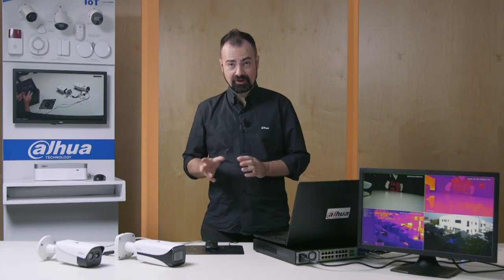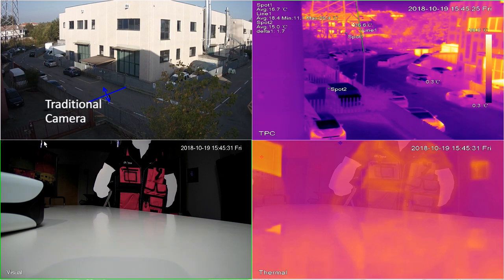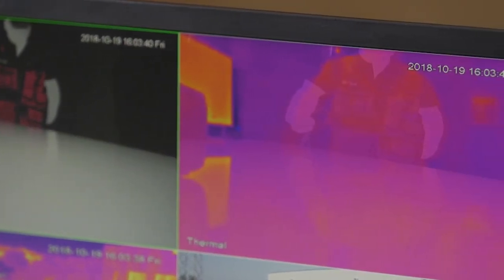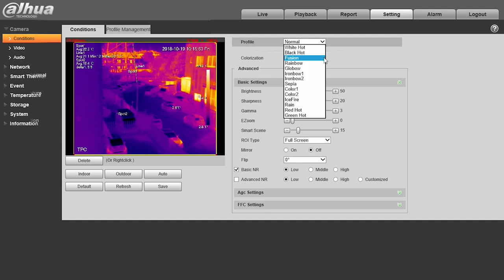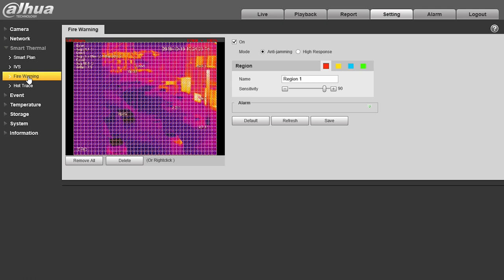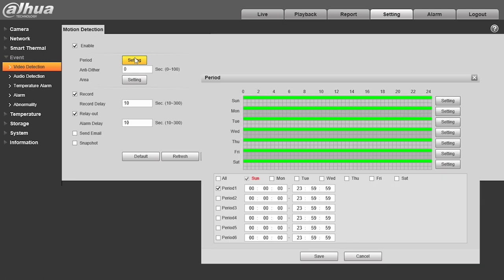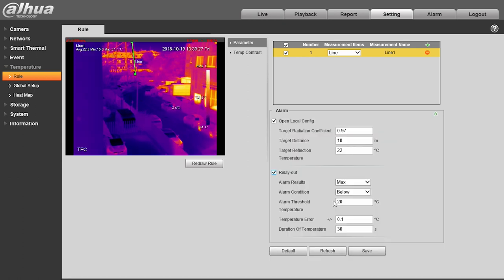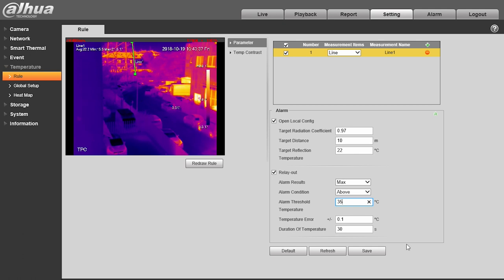Dahua Tutorial - Thermal Cameras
Our technician Dave shows the hottest - or coolest ;) - features of Dahua Thermal Cameras and how to set them up.